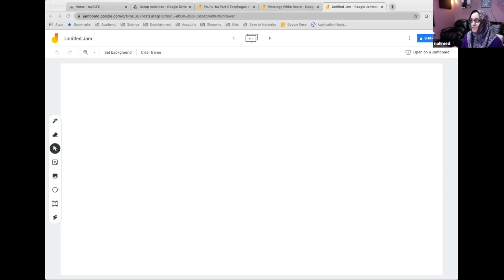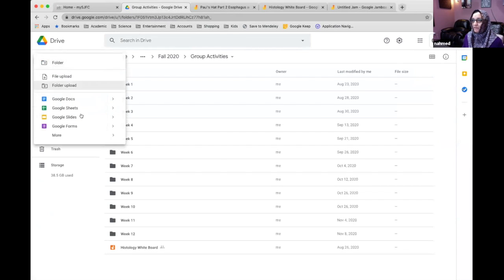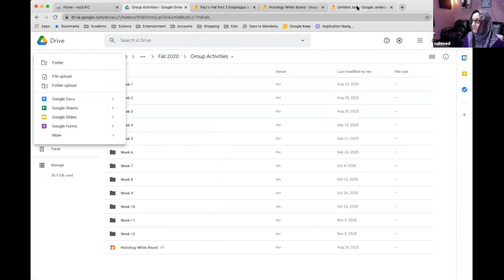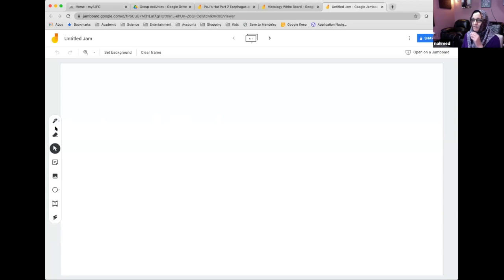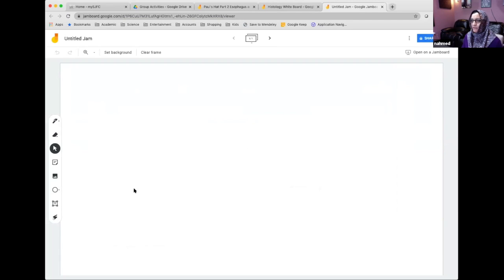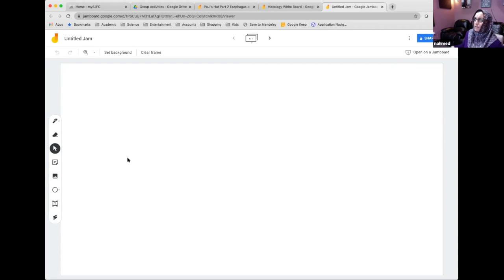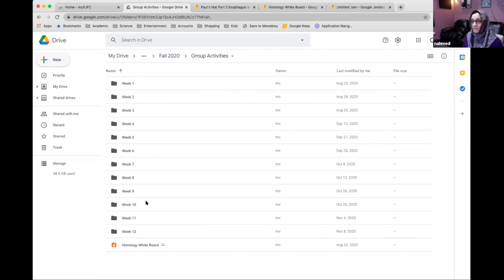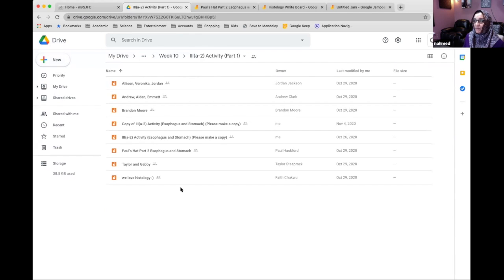Appy Hour - Using the Jamboard App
This video is from the November 2020 Appy Hour - Using the Jamboard App - Noveera Ahmed segment.